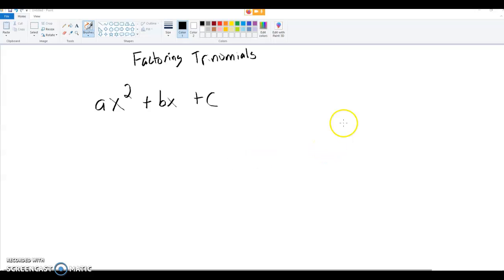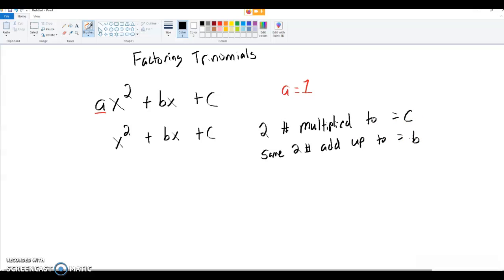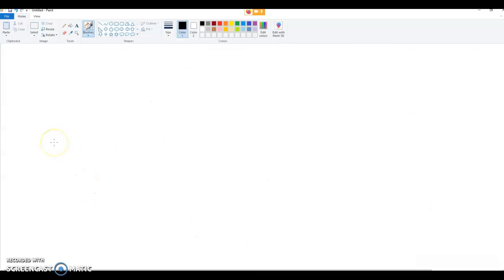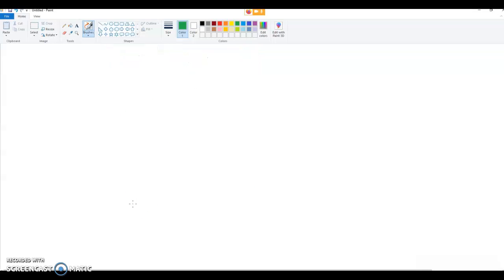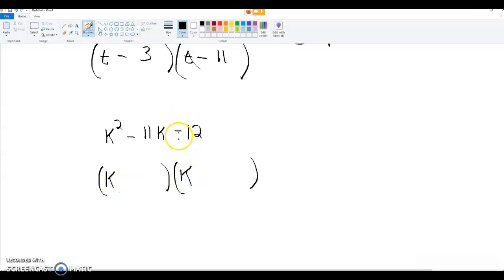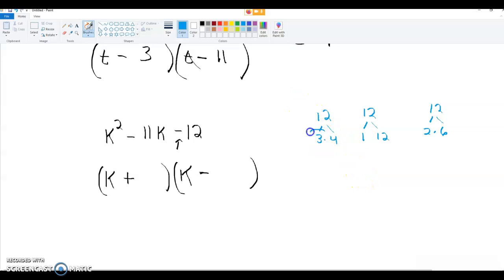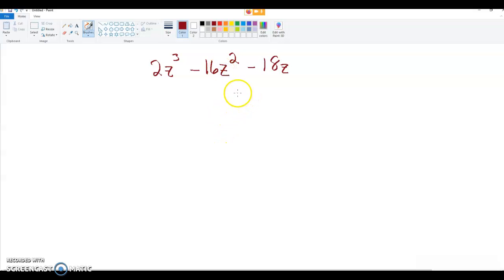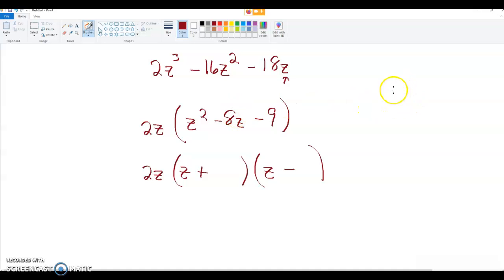Factoring Trinomials Part 1